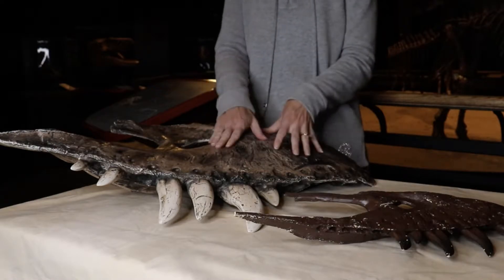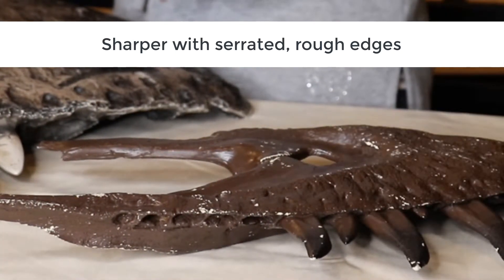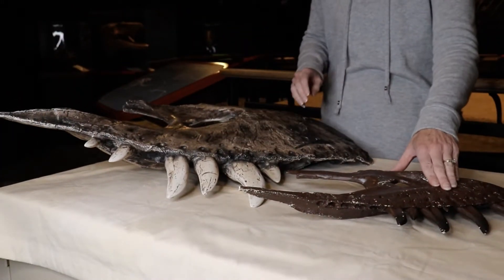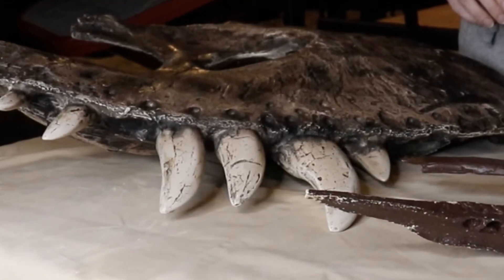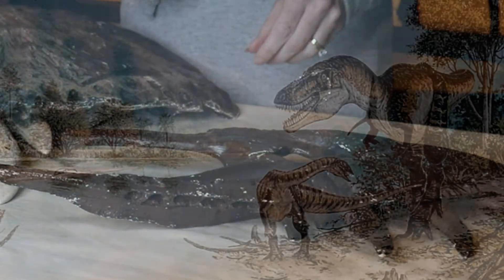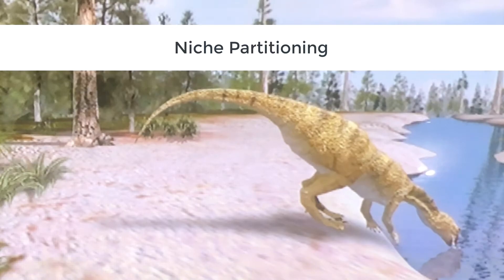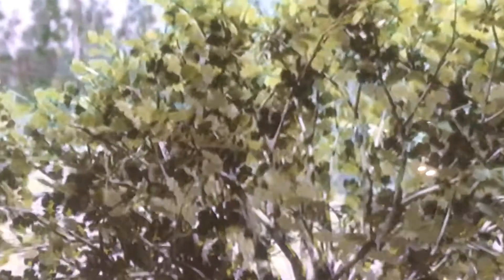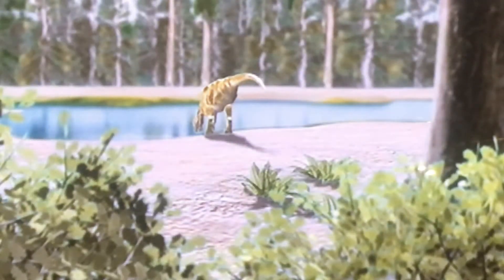Growing Up T rex with Burpee Museum